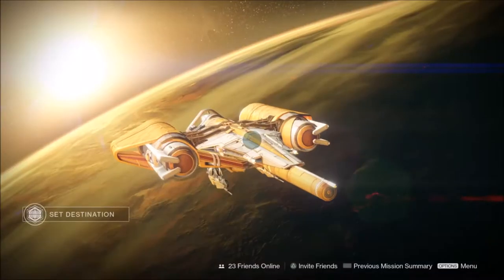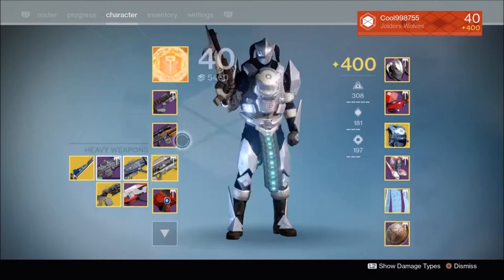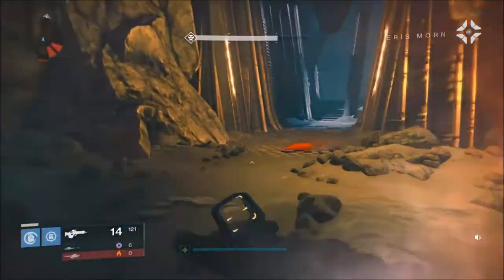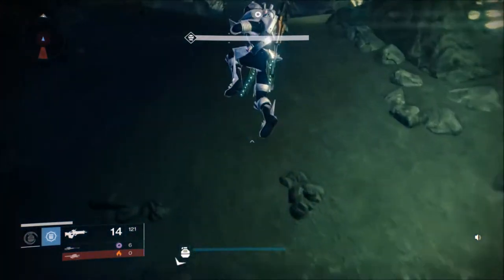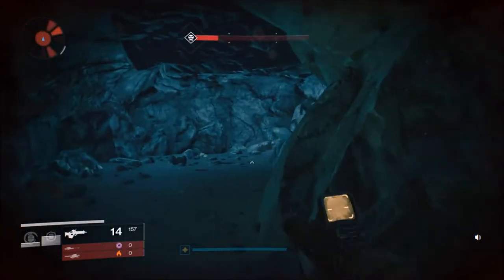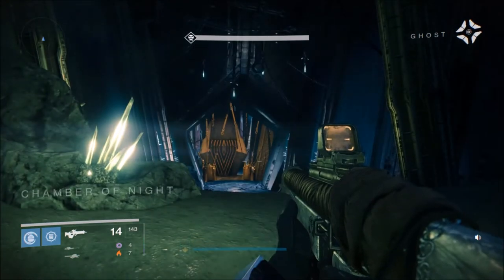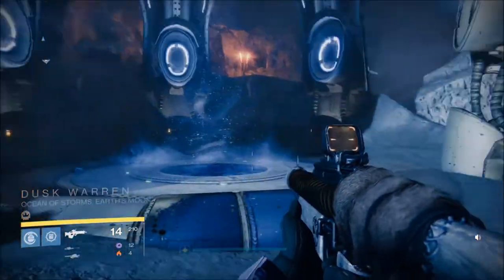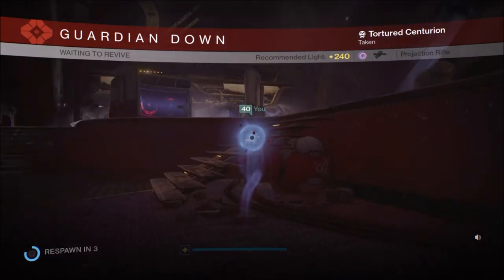Destiny how to get the Black Spindle!! In depth guide!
In this guide I show you guys how to get the Black spindle exotic sniper! The black spindle is a very useful sniper for pve when it comes to raids especially. This weapon specializes in dpsing bosses.